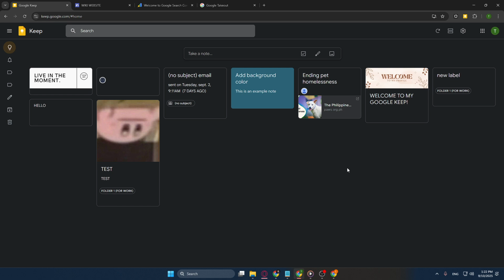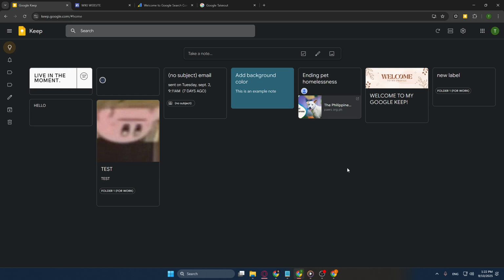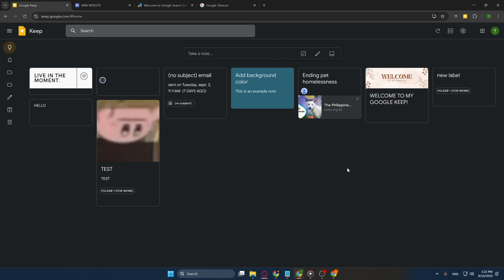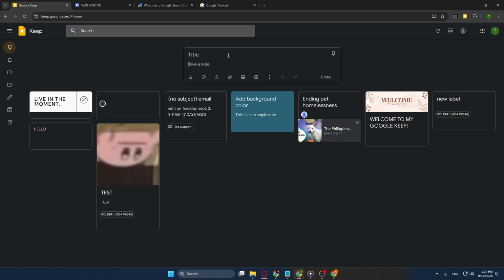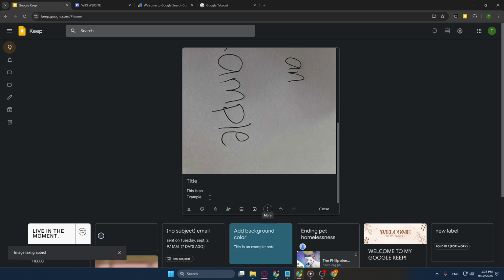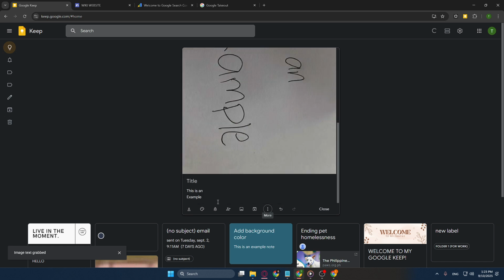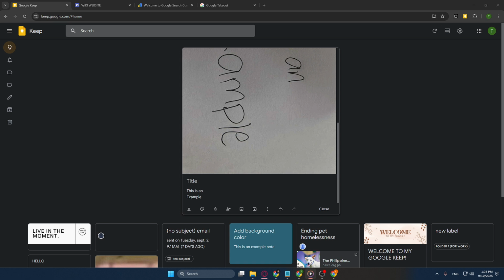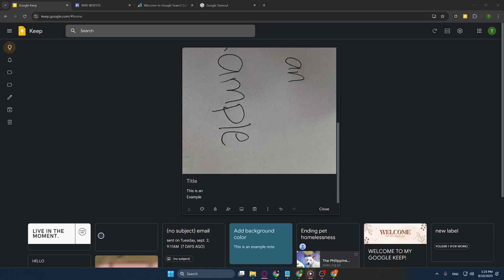How To Scan And Search Handwritten Notes With Google Keep And Docs [2026 Guide]